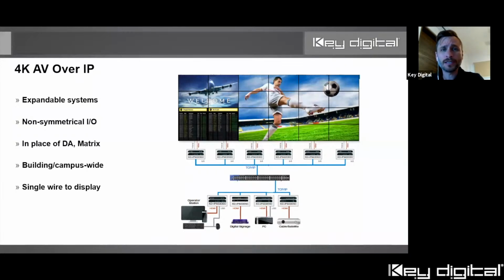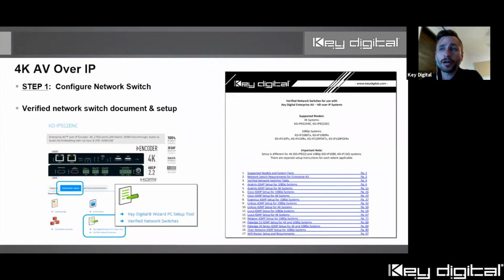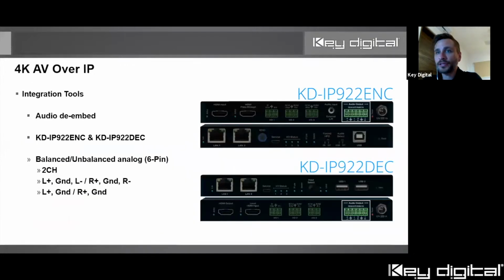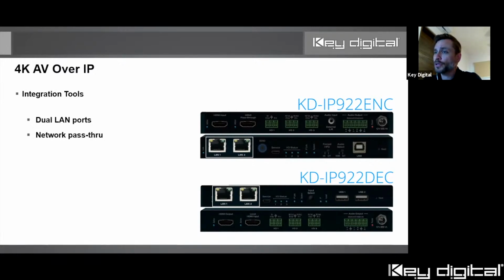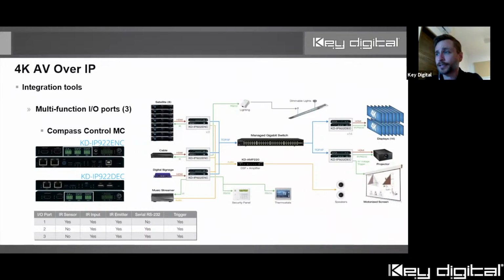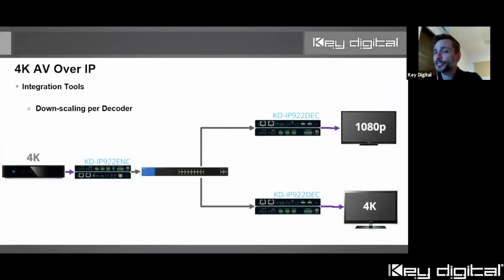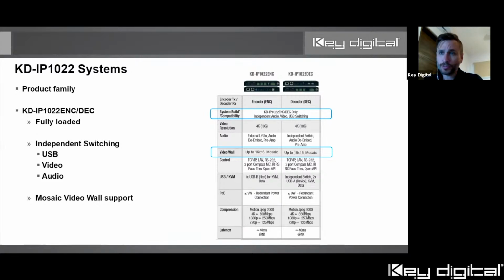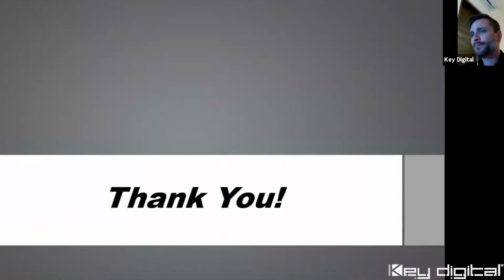LIVE Coffee with Key about AV over IP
Tune in now to hear about turn-key 4k AV over IP Systems for all project needs